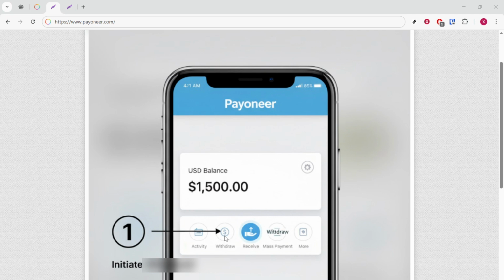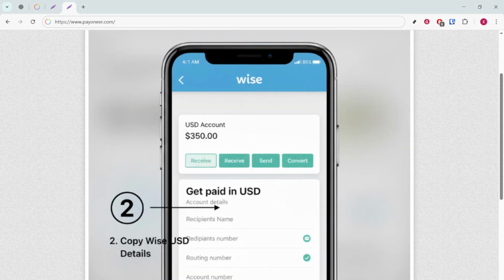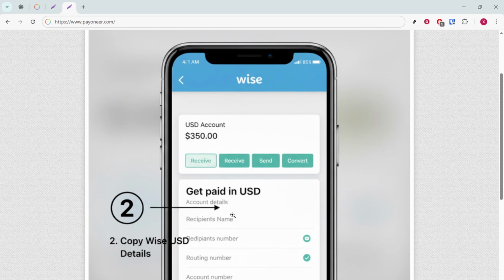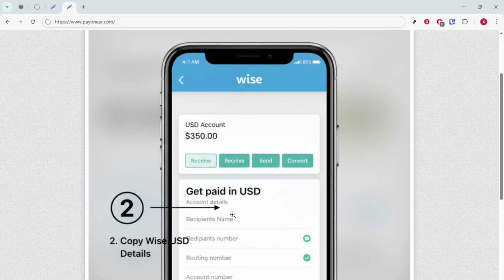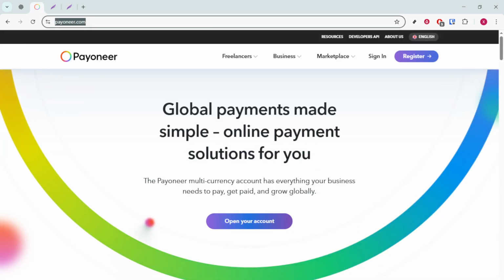How To Transfer Money From Payoneer to Wise USD Method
How To Transfer Money From Payoneer to Wise (USD Method – 2025 Guide) 💵🔄

Want to move funds from Payoneer to Wise (TransferWise) in USD? This step-by-step 2025 guide shows you how to transfer money safely, quickly, and with minimal fees.

✅ In this video, you’ll learn:

How to link your Payoneer and Wise accounts

Step-by-step instructions for transferring USD

How to avoid delays or unnecessary fees

Tips to confirm your transfer was successful

Perfect for freelancers, online sellers, and anyone managing international payments.